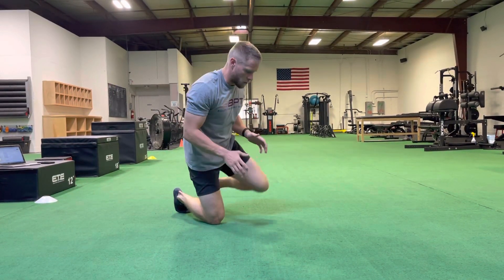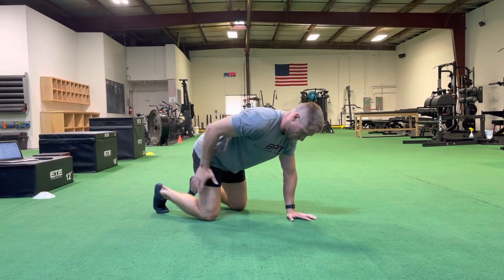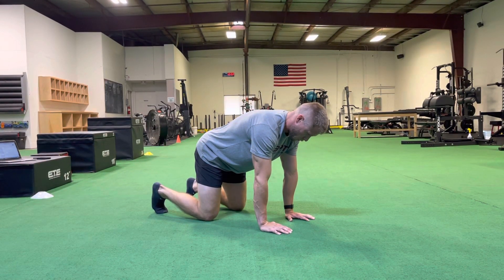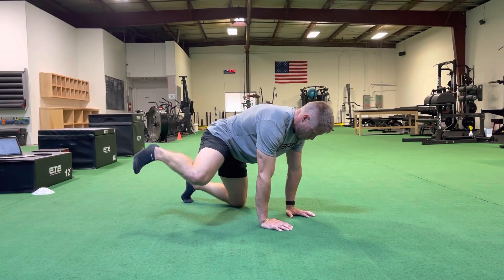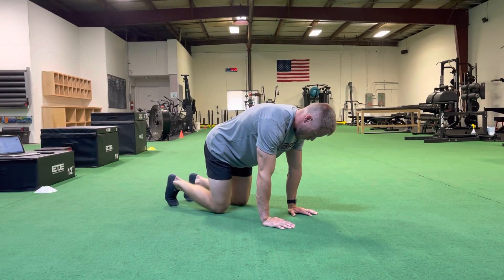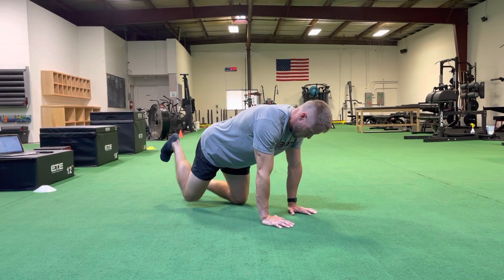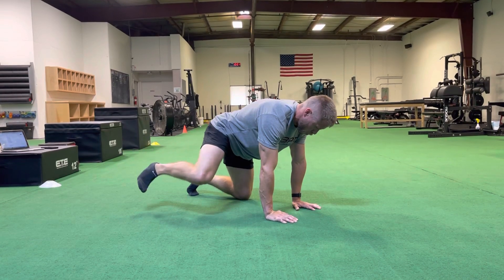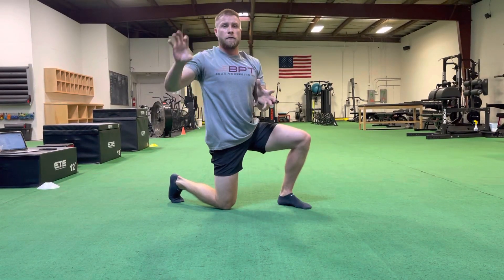Quadruped Hip CARs